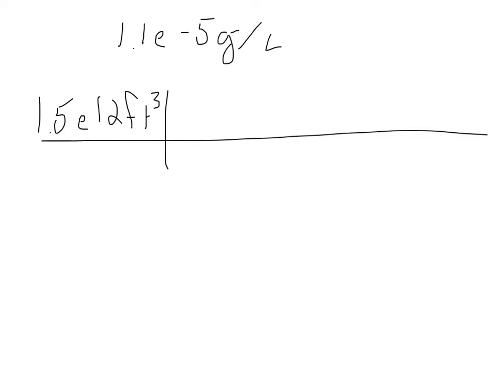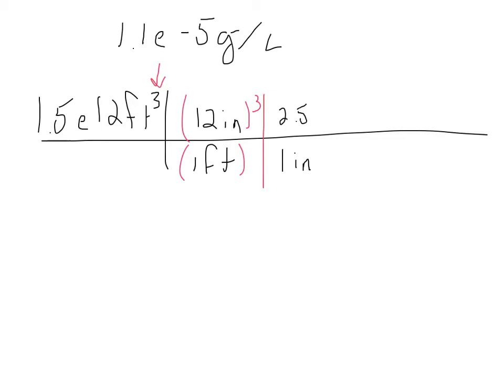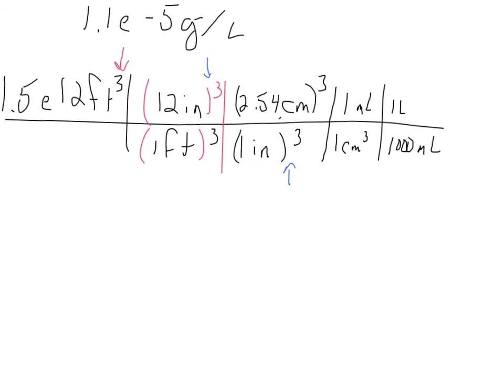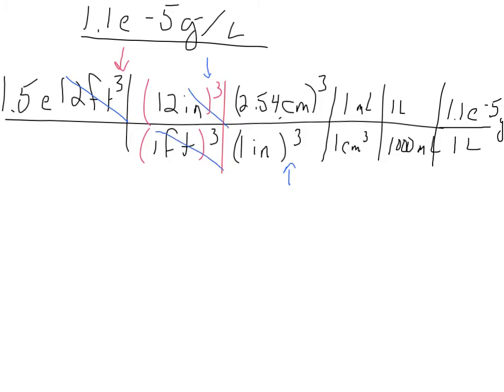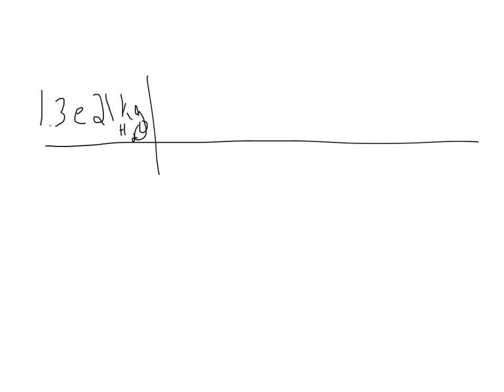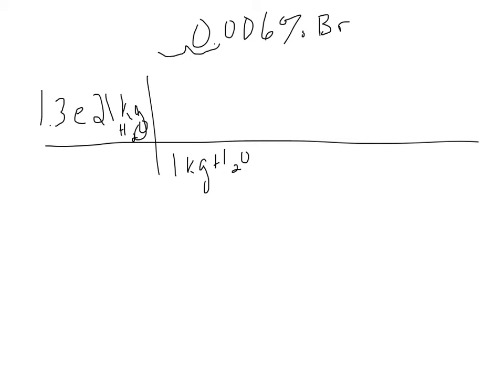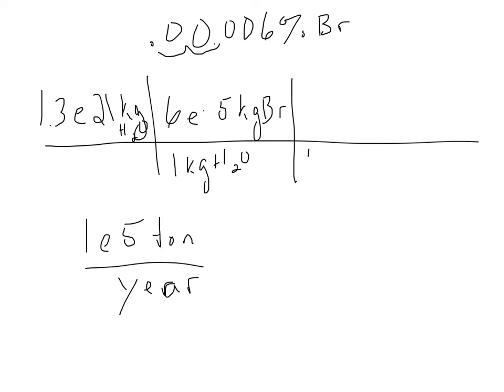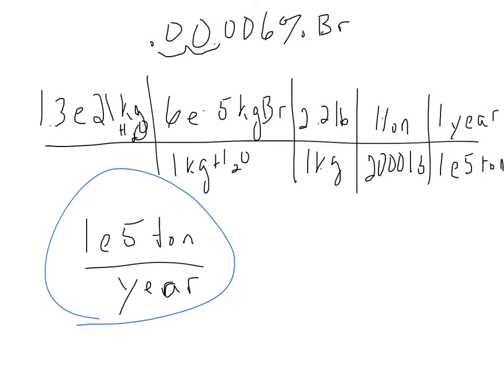Dimensional Analysis WSII (part 2)